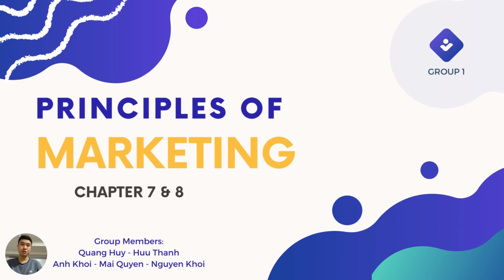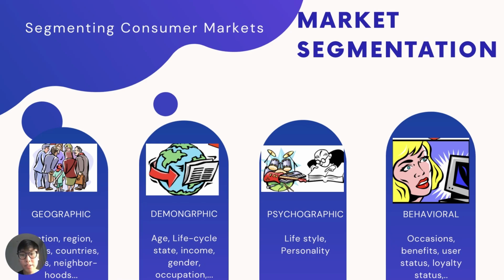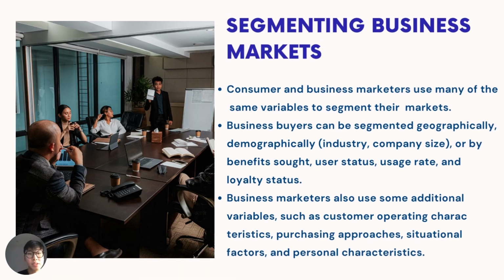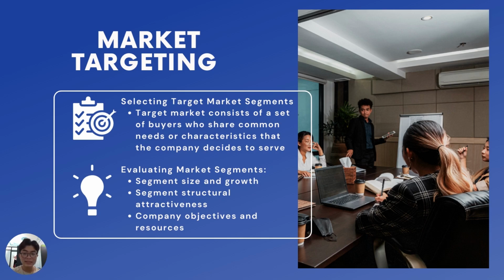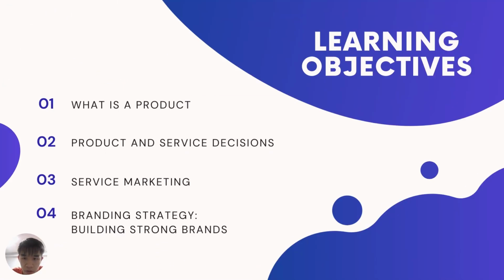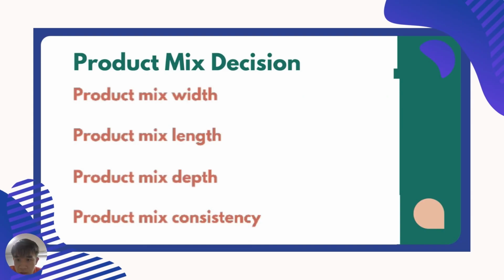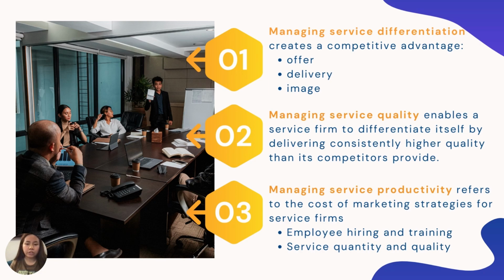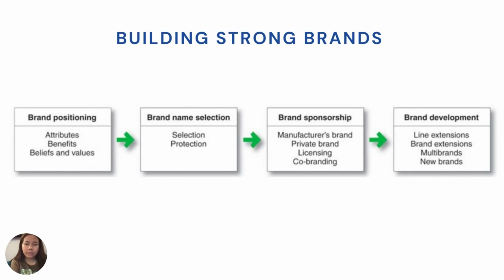Principles of Marketing - Group 1 - Reflection Video Week 4